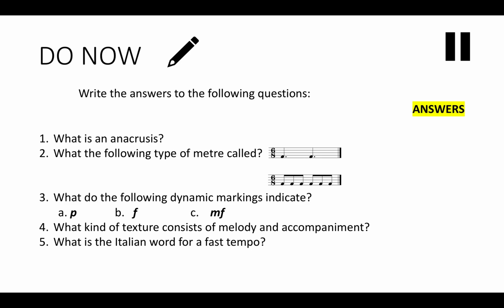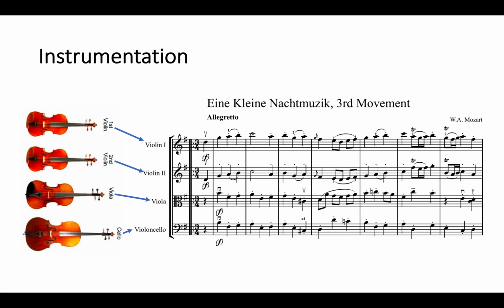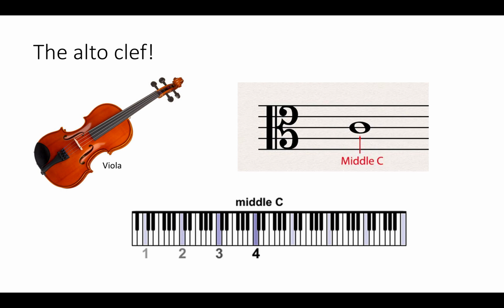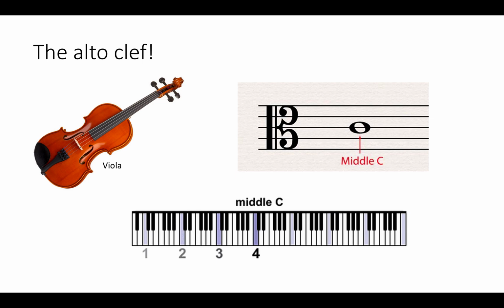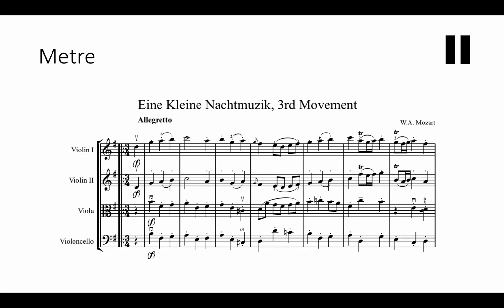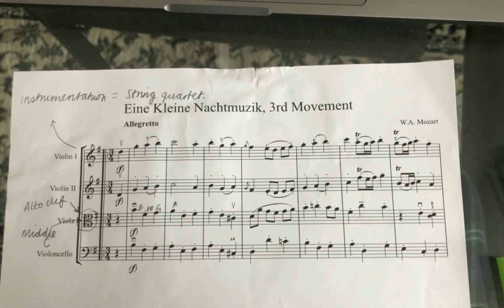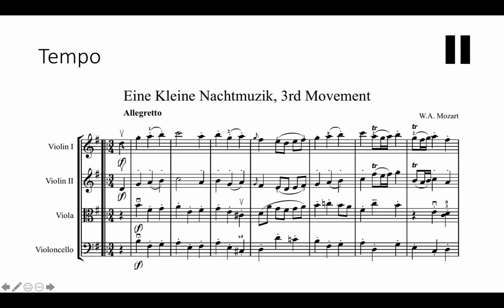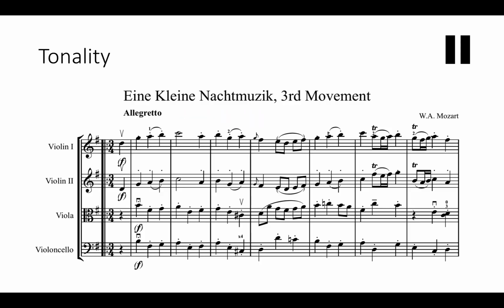Eine Kleine Nachtmusik Bars 1-8 (a)